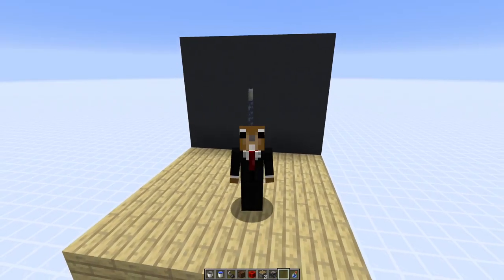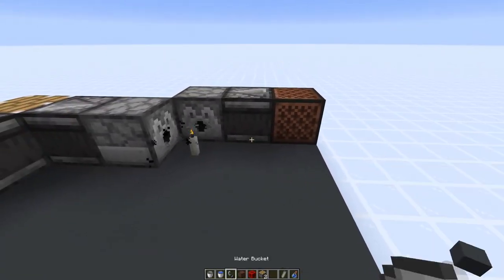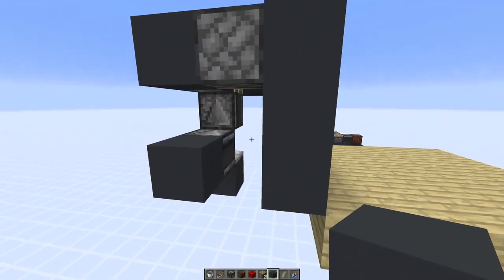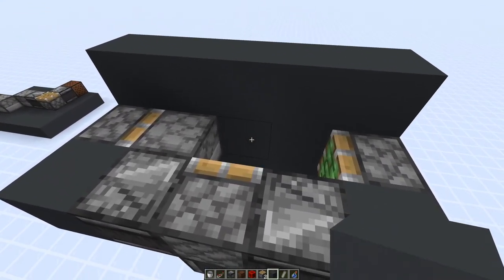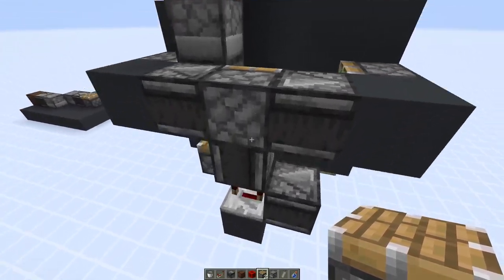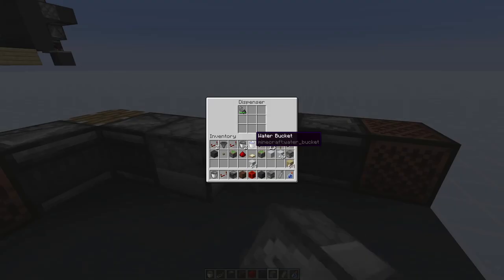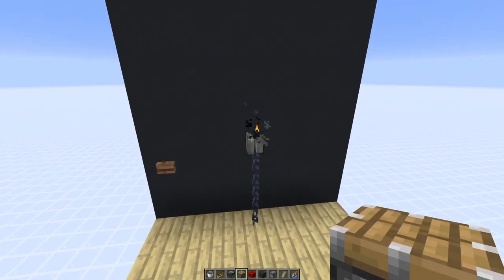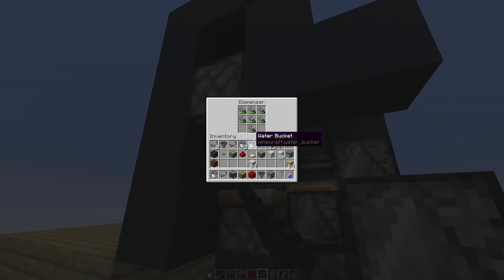MBE #8: Hidden Candle Light Switch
Using dispensers we can light and extinguish candles. Having a dispenser block next to the candles often doesn't look that great though. If we had movable block entities in java edition we could hide those dispensers. In this video I show how such a system could look like.